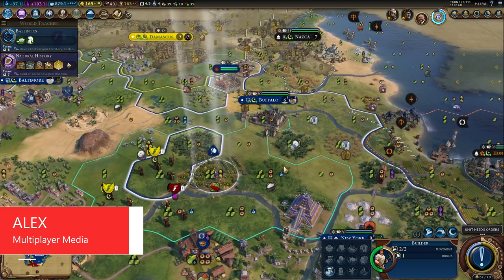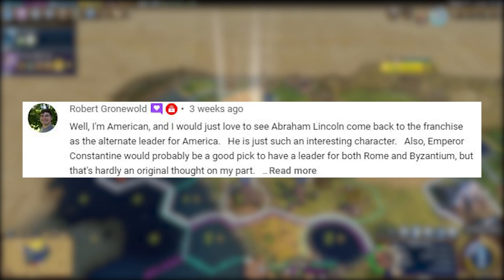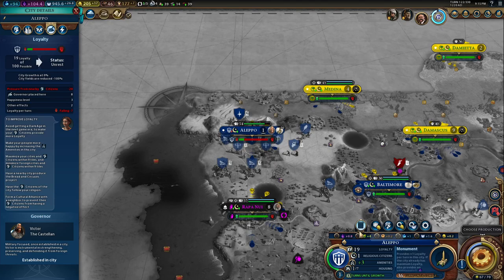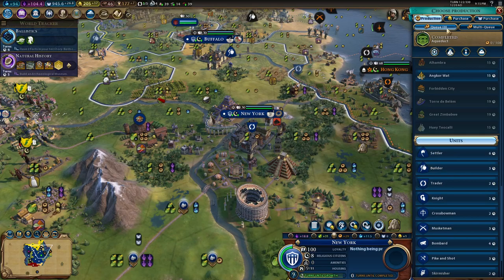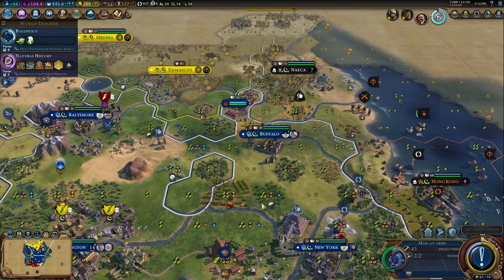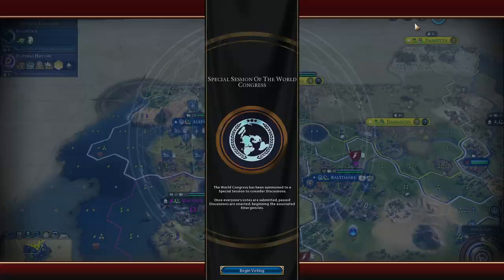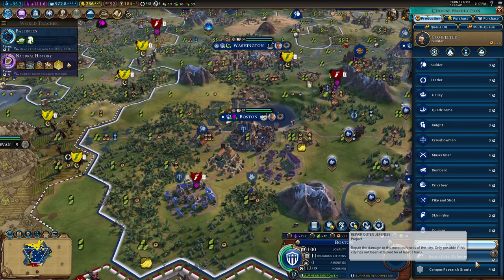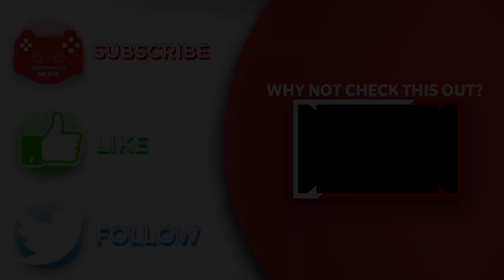Civ 6: Abraham Lincoln in Civilization 6? (Alternate Leaders #2)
Civilization 6 has so many Civs and leader but some are missing!  In this video, we take a look at 1 leader, in 1 take and all in 5 minutes.

Music in this video
Listen ad-free with YouTube Premium
Song
Adventure
Artist
JJD
AEI (on behalf of NCS); Featherstone Music (publishing), BMI - Broadcast Music Inc., and 6 Music Rights Societies